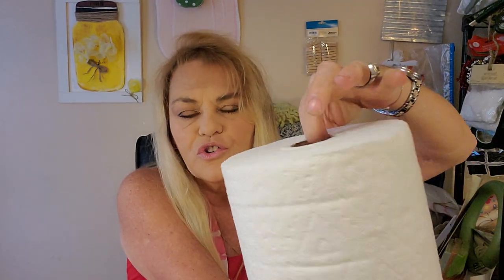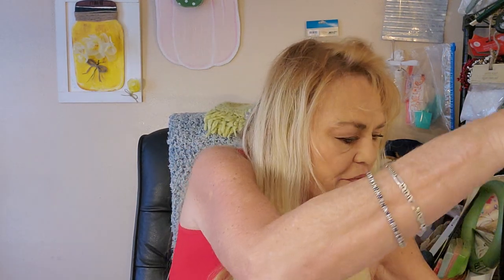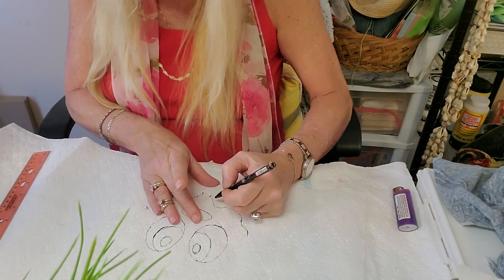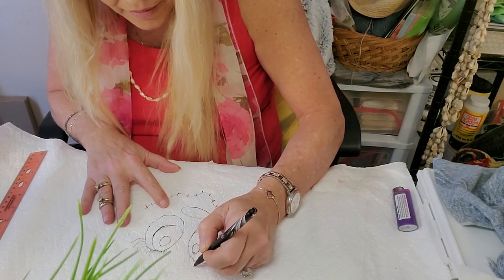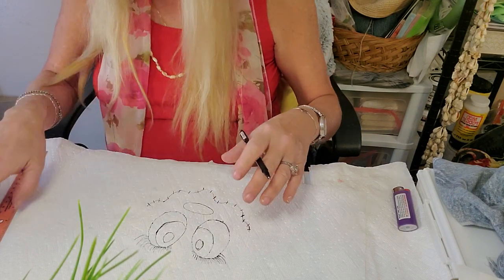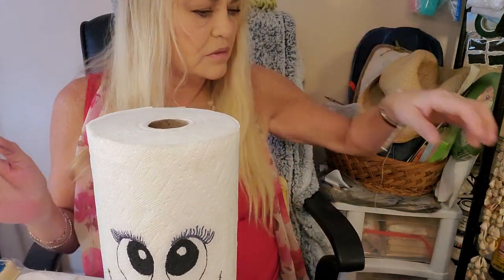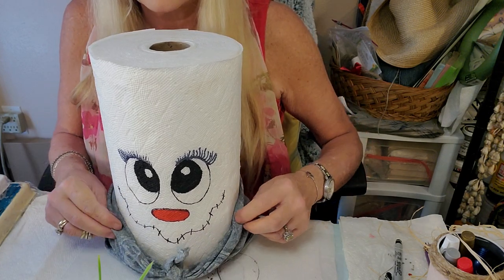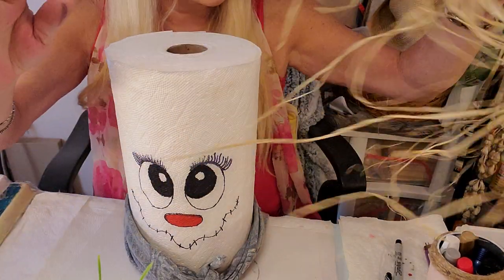CreationsByCrystal Paper towel scarecrow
all you will. end is a new thick Bounty new rolls a floppy hat, a hankercief, handdraw easy face, Raphia , flowers
Video tips on getting no bleeding ect..  super easy 5 min's